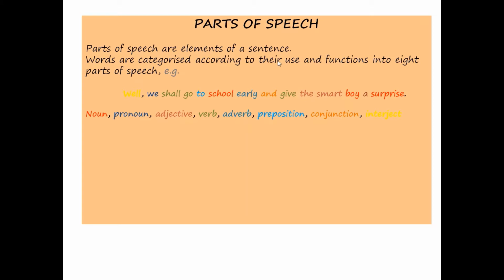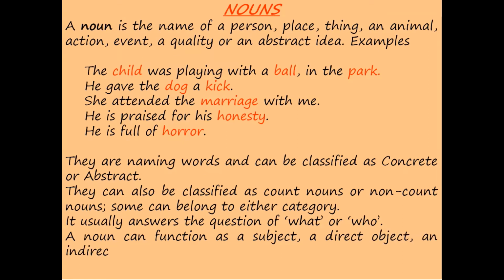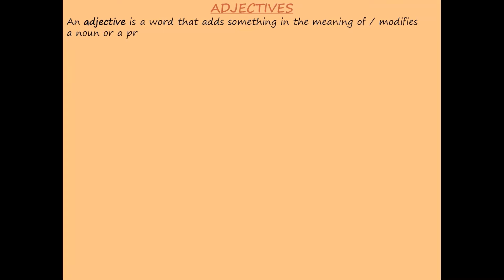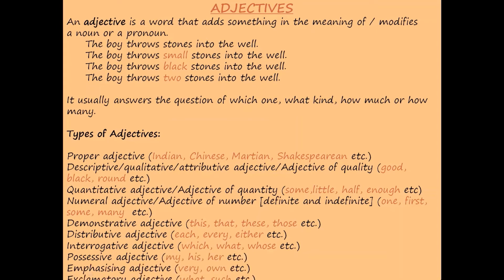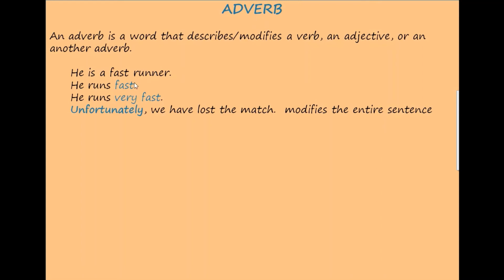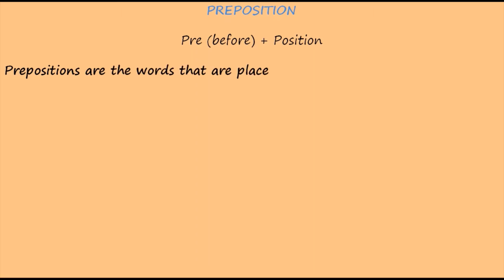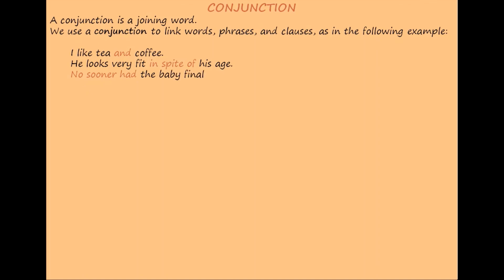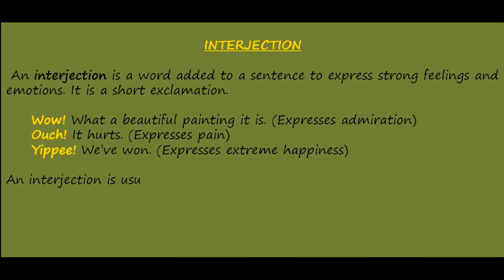PARTS OF SPEECH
In this video, we have an overview of all the parts of speech. The explanation is totally in English.